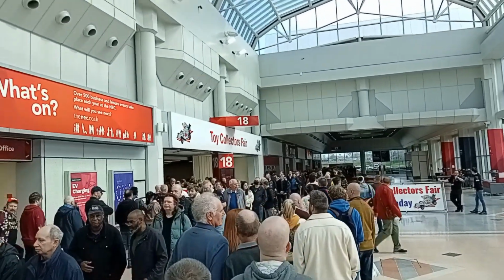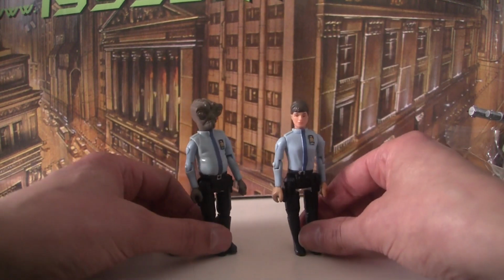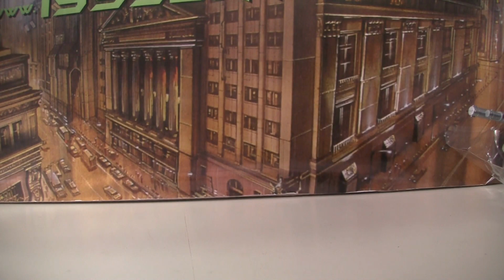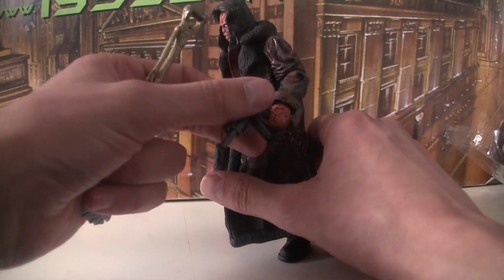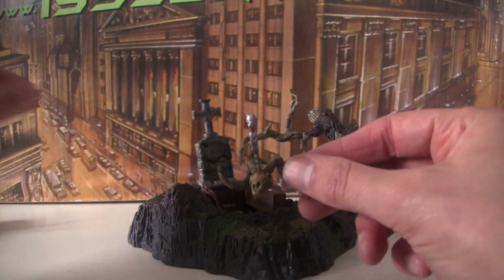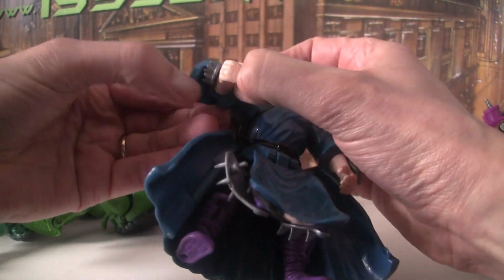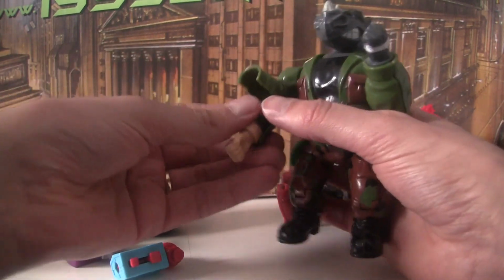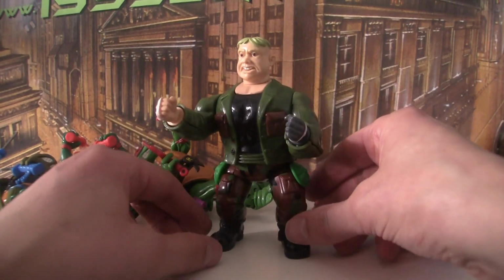NEC Toy Fair April 2024 haul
A quick video of what I picked up at the NEC Toy Fair